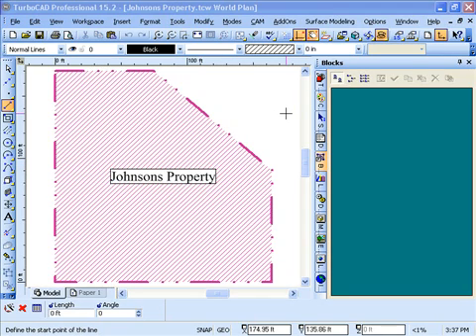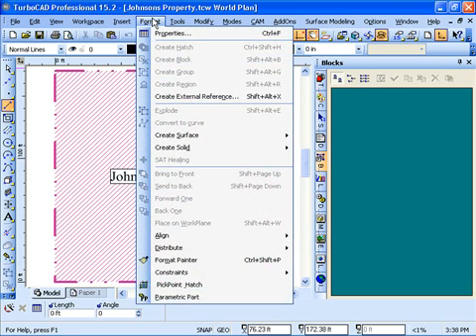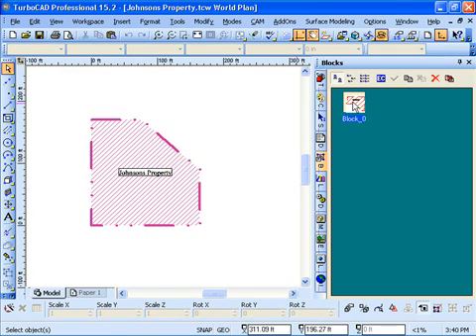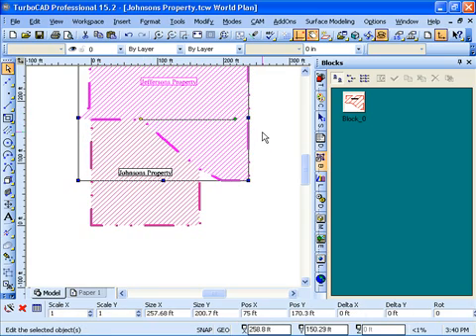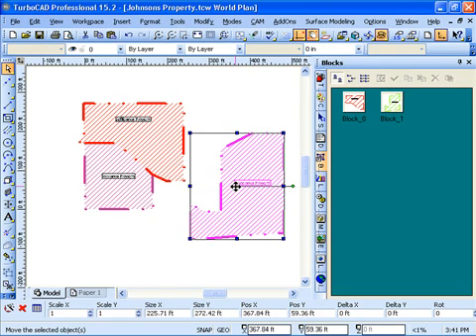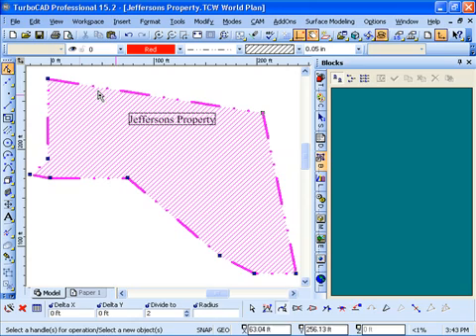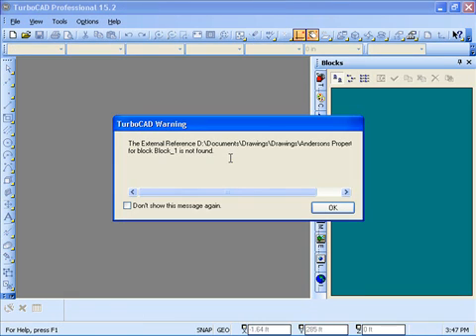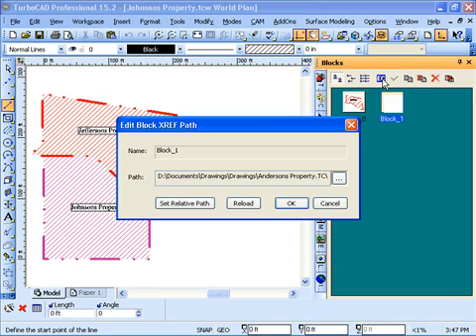Tips and Tricks Volume 2 Advanced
Xrefs- This video shows how to insert and edit external references in your drawing.